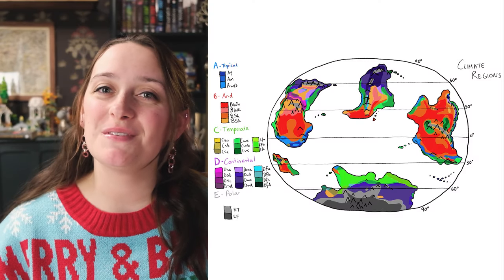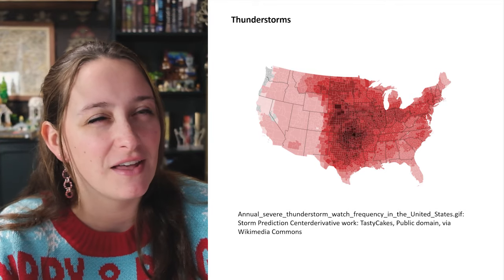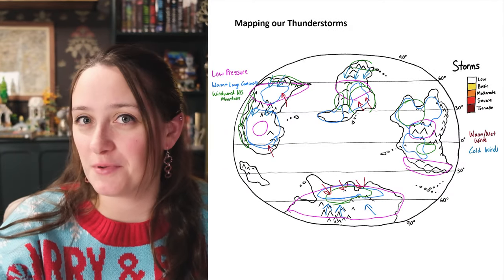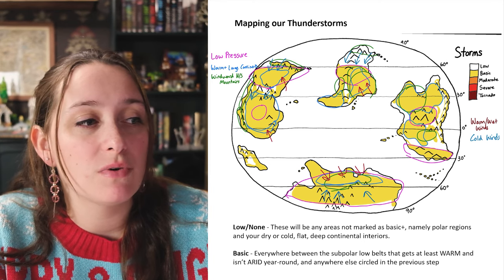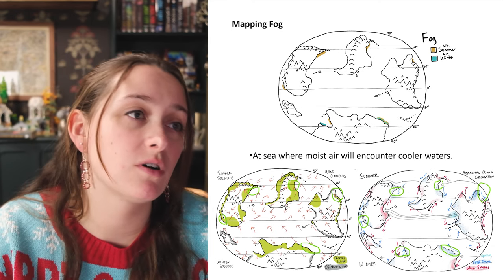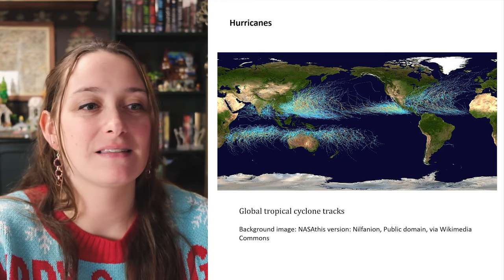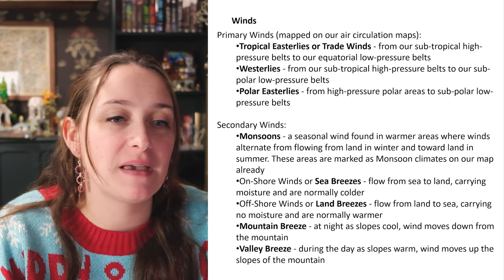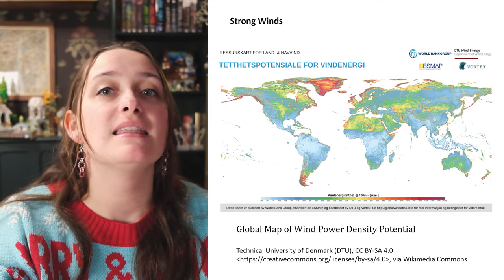Weather Events and Patterns || Worldbuilding Guide Series Part 8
Welcome to the next video in my worldbuilding guide series for creating an Earth-like planet! This video is on weather events and patterns.

To already contradict my disclaimer, the reason I go to this level of detail in creating my fantasy worlds is not just because I enjoy it. Things like geography and climate have a huge impact on civilization. Knowing about the world around your people is the first part in understanding them.

Major Resources can be found through the blog post.

00:00 Intro
02:56 Thunderstorms
11:30 Tornados
13:26 Fog
17:17 Hurricanes
24:10 Winds
35:07 Sandstorms, Duststorms, and Blizzards
37:58 Northern Lights
39:37 Cold Waves
43:32 Ocean-Atmosphere Oscillations
46:57 Wrap-Up